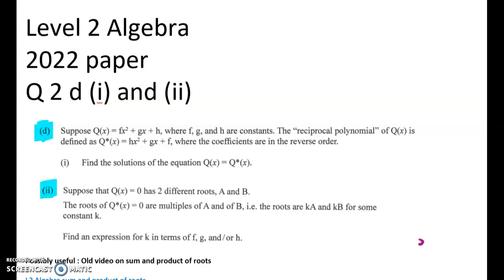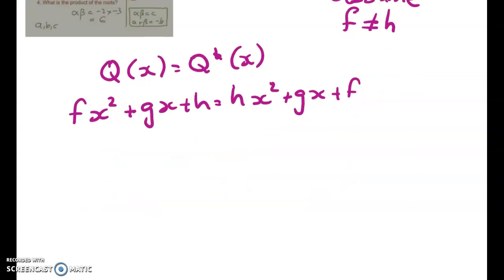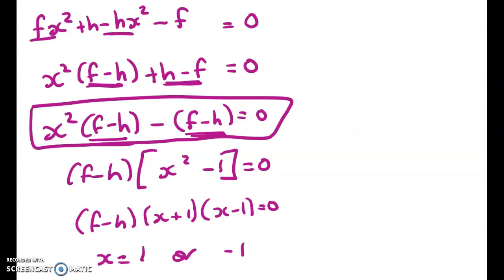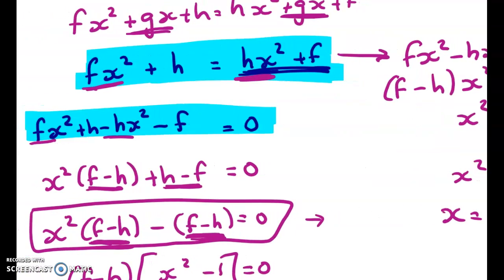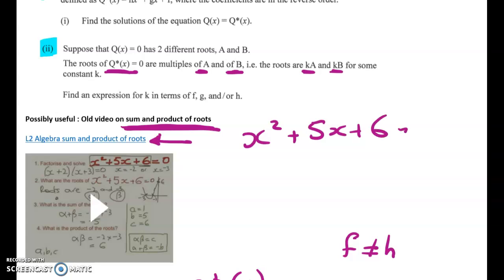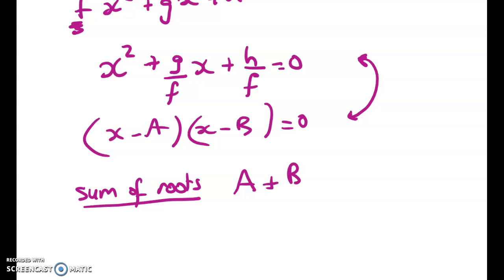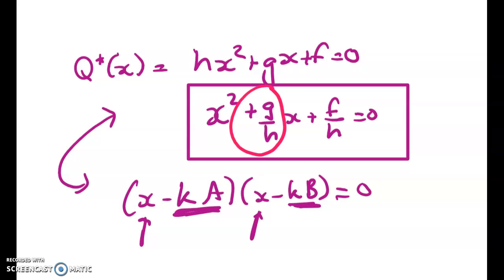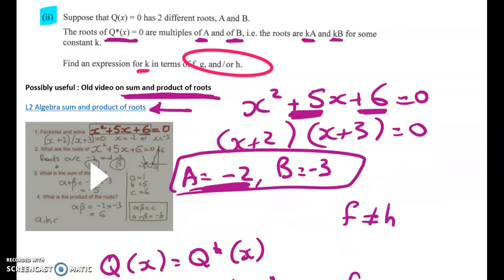NCEA Level 2 Algebra 2022 Q 2 d (Excellence qn)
Polynomial Q(x) and reciprocal polynomial Q*(x).